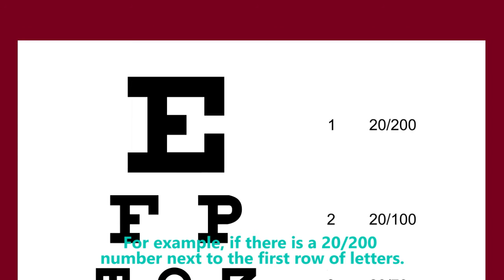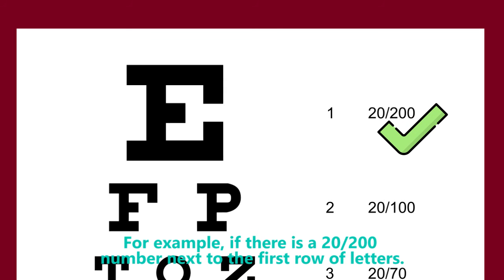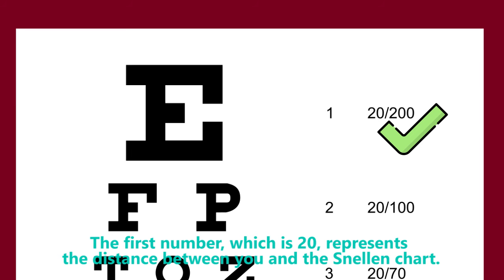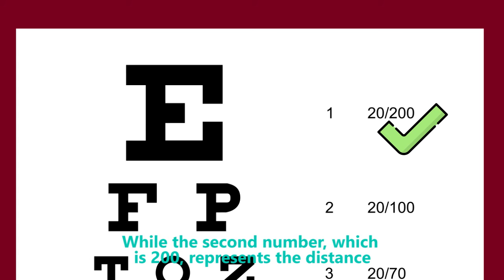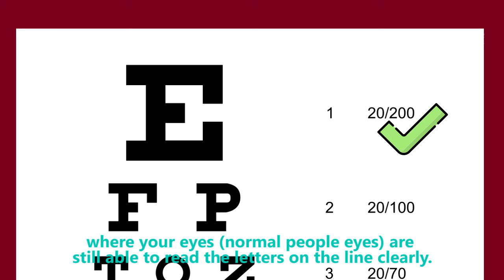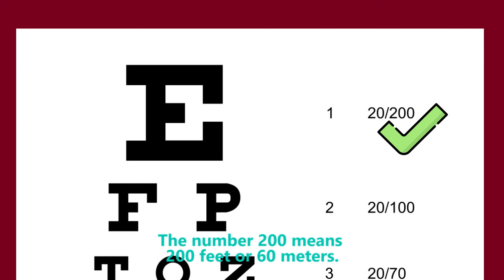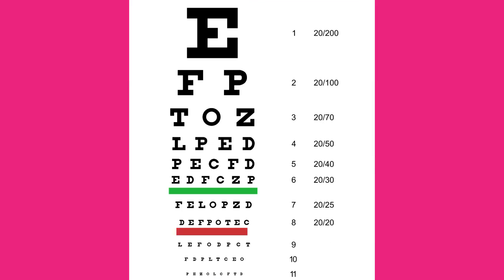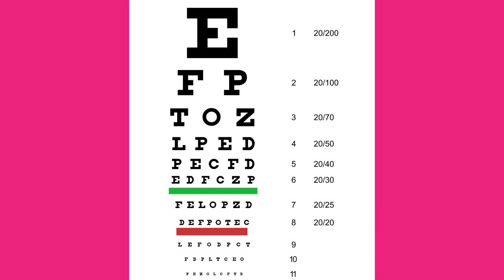How to Check Visual Acuity with Snellen Chart and the Other Techniques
Narrator 1 : Iqbal Tawakkal
Narrator 2 : Faried Agung Nugroho
Scriptwriter : Iqbal Tawakkal
Editor : Faried Agung Nugroho